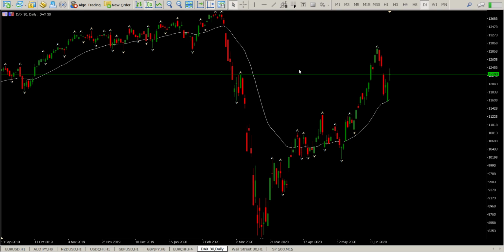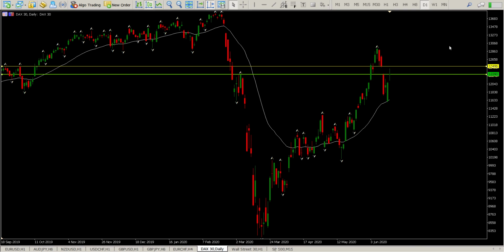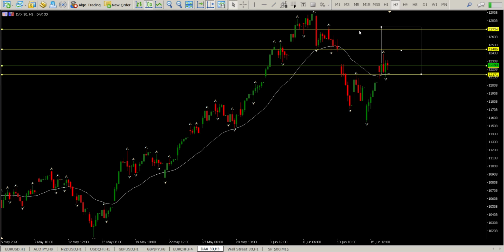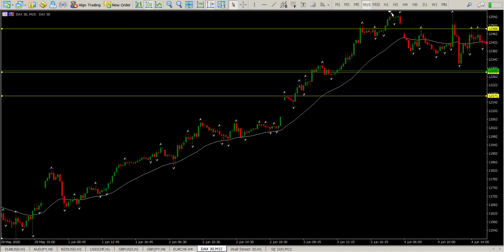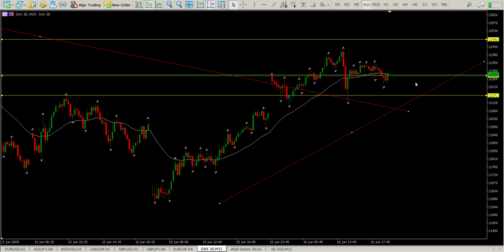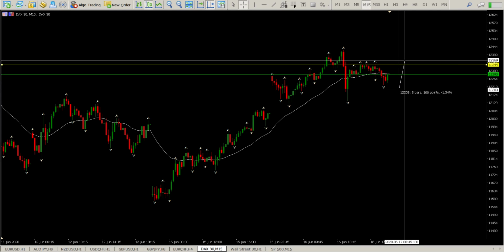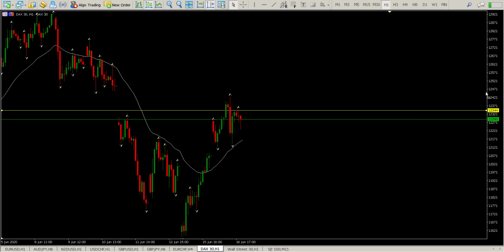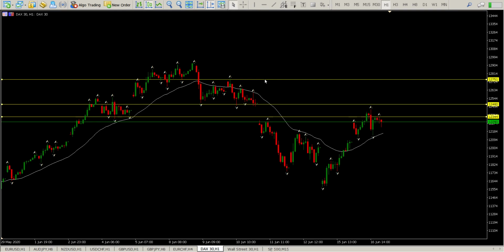DAX Trade setups Today 17 June 2020 Trend Trading Strategy Technical Analysis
Technical analysis, daily trend trading strategy for day trade setups for DAX Trade setups Today 17 June 2020